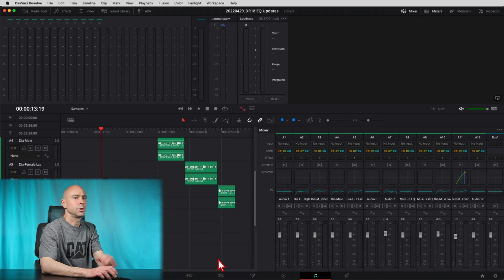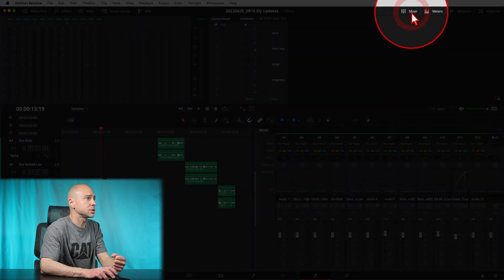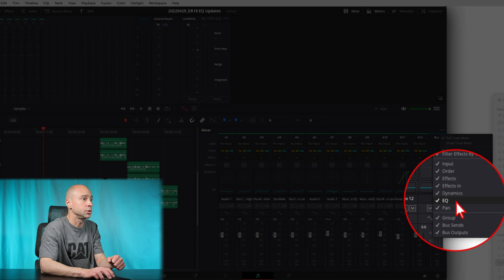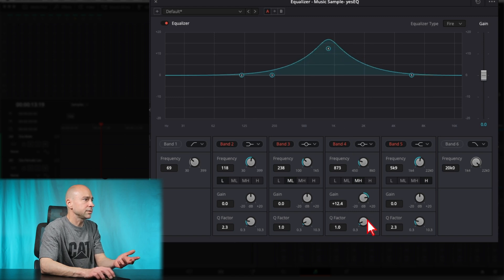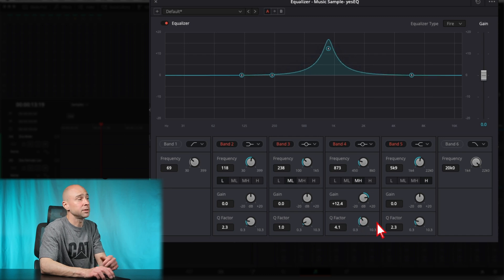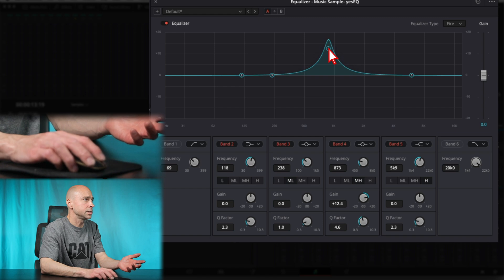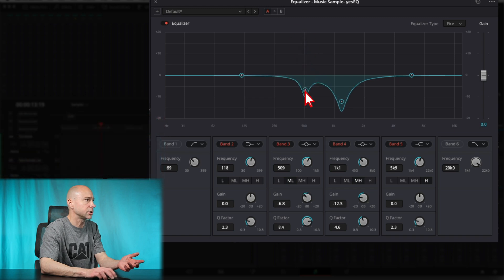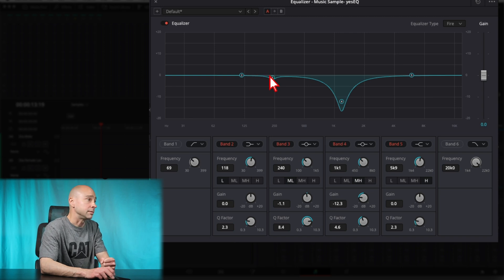DaVinci Resolve 18 EQ Q-Factor Quick Adjustment | Quick Tip Tuesday!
Today we check out the new and improved way to adjust the Q-Factor on the EQ!  A great new feature in DaVinci Resolve 18!

MY GEAR!

0:00 Q Factor
2:02 Extras - Some Randoms